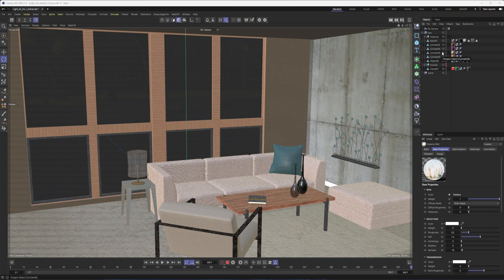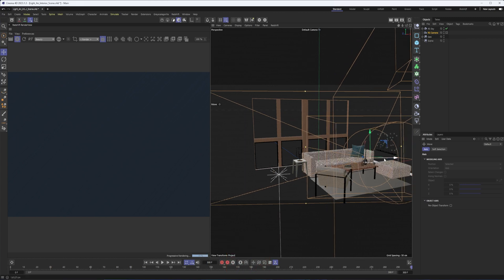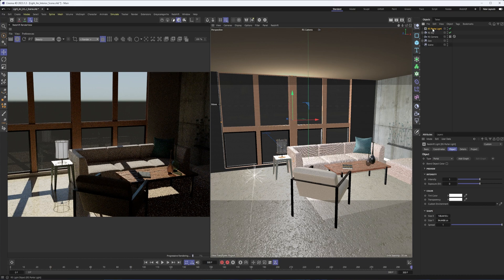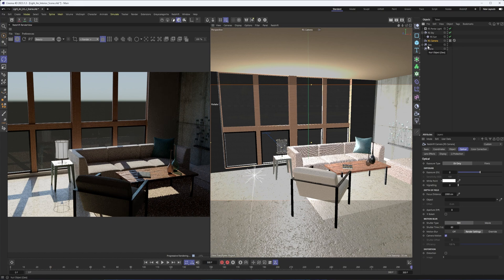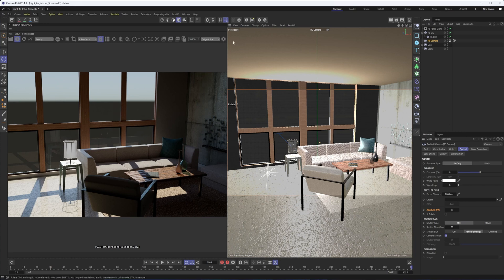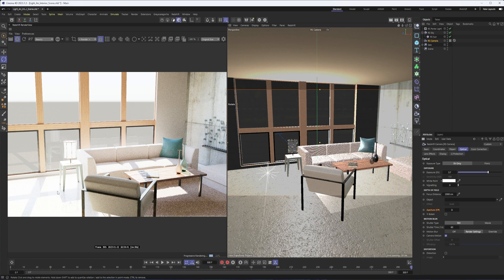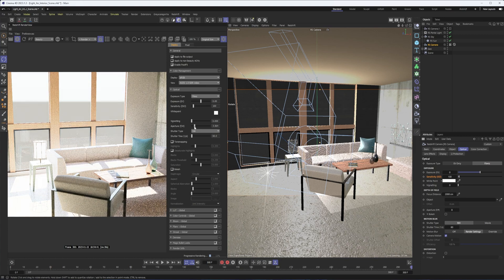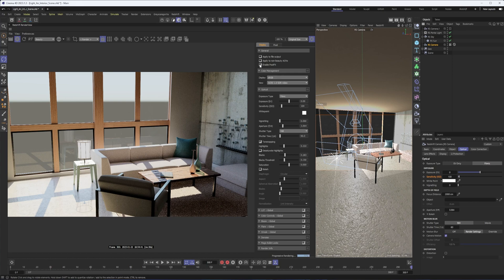Cinema 4d 2023.1: How to Light an Interior Scene using Redshift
In this video tutorial I go over how to light an interior scene with Redshift using the Sun & Sky rig along with a Portal Light. Camera Exposure and Post FX are used to get the final result.